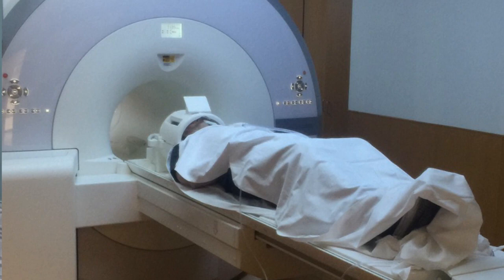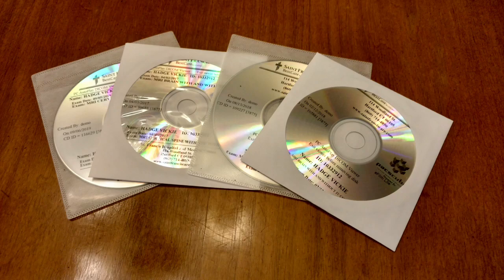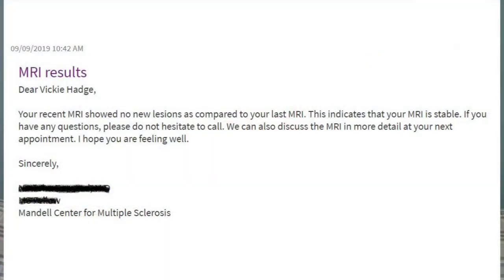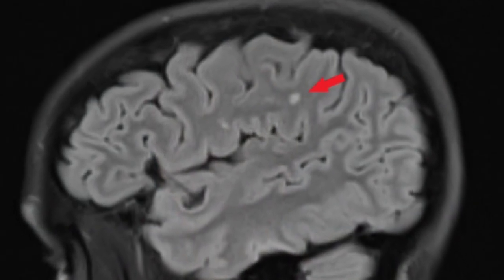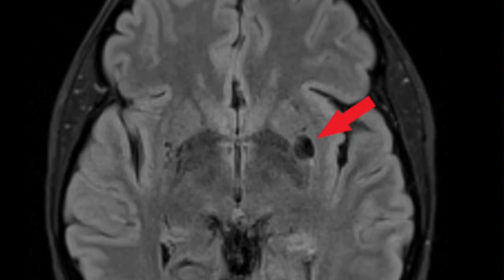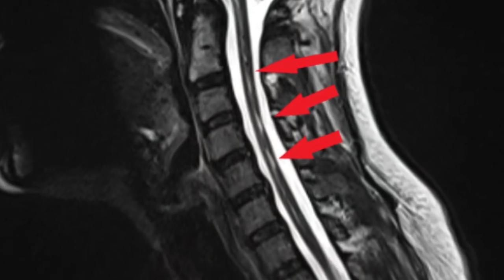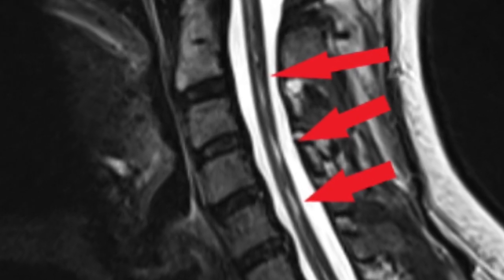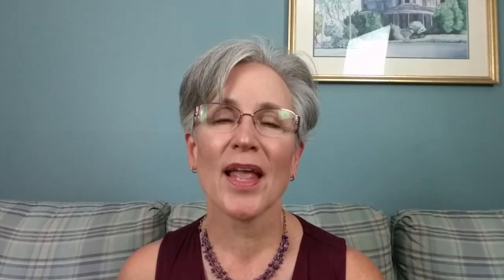My Multiple Sclerosis MRI Scan Results (MRI Basics)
MRIs (Magnetic Resonance Imaging) are used to help track the progression of my MS (Multiple Sclerosis). In this video I share MRI basics and the results from my latest MRI scan. You will see the lesions, plaques, and black holes in my brain and spine. Watch to learn about demyelination, atrophy, and tips on talking with your neurologist about your MRI results.

Buy me a cup of coffee using the *Super Thanks $* under the video